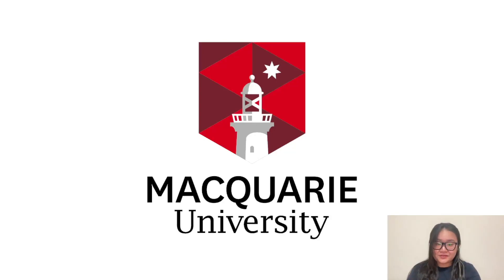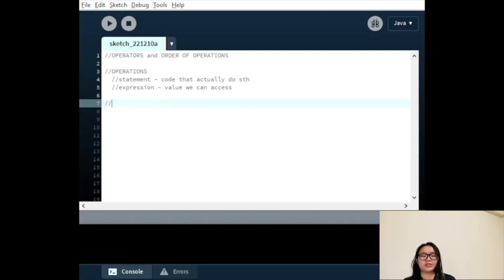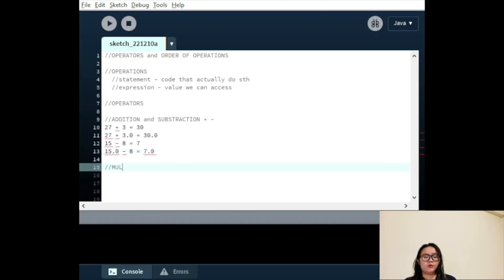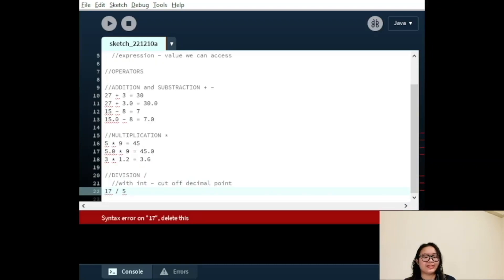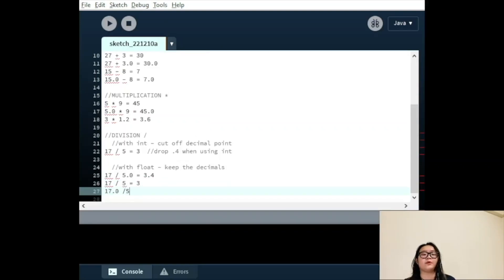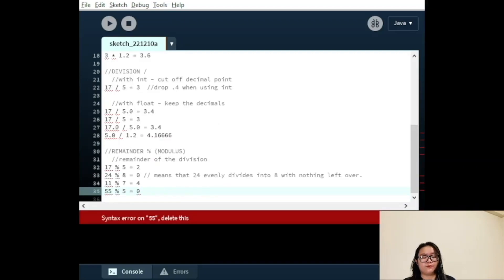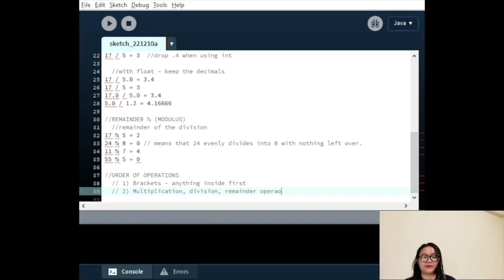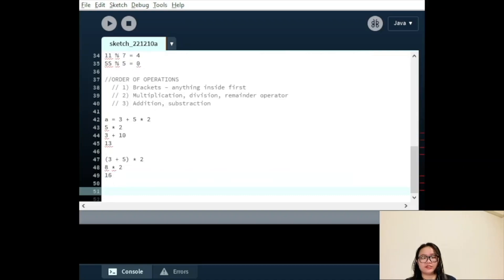COMP1000 Video 11 - Order of Operation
0:23 Operations
1:14 Addition and Subtraction + -
1:47 Multiplication *
2:17 Division /
3:53 Remainder %
4:51 Order of Operations